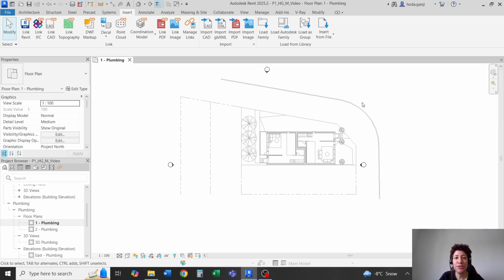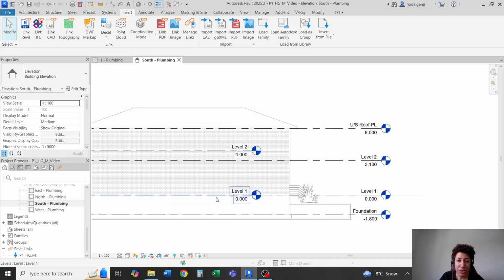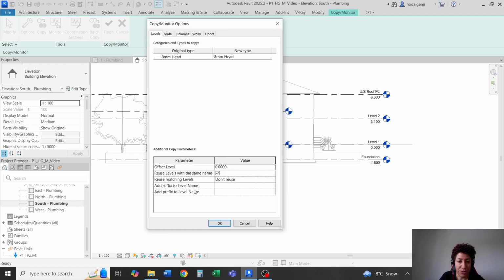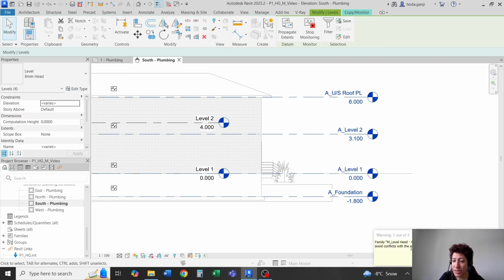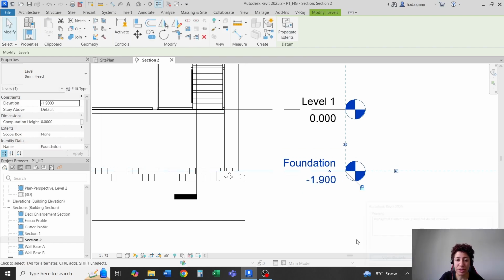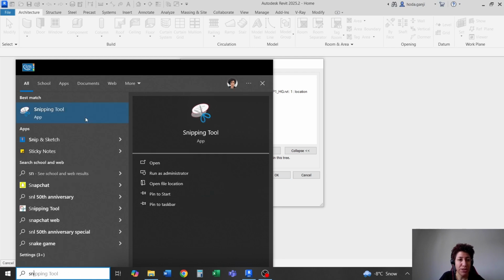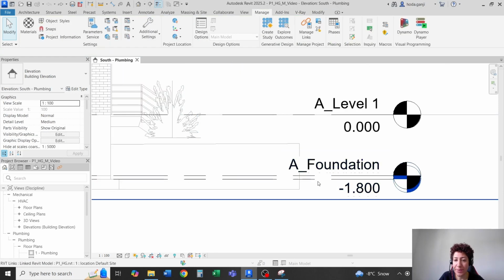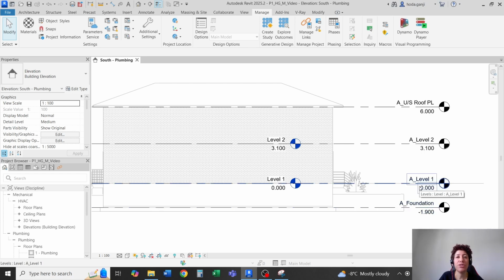Copy/Monitor in Revit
"This video shows how we can use the Copy/Monitor feature in Revit to monitor levels from the linked Revit model". Link to the previous video: "Link Revit Model and Acquire Coordinates from Linked Model"
Link to the next video: "Mechanical Equipment Family in Revit with Pipe Connectors, Example: Radiator as a Face-Based Family"